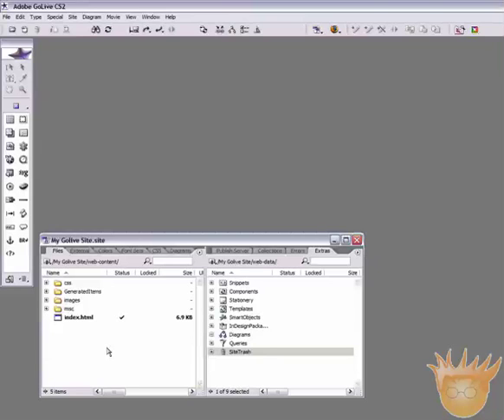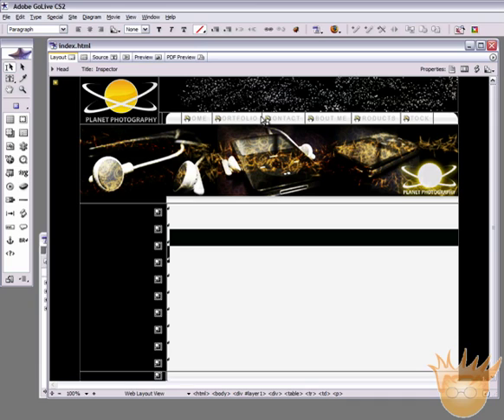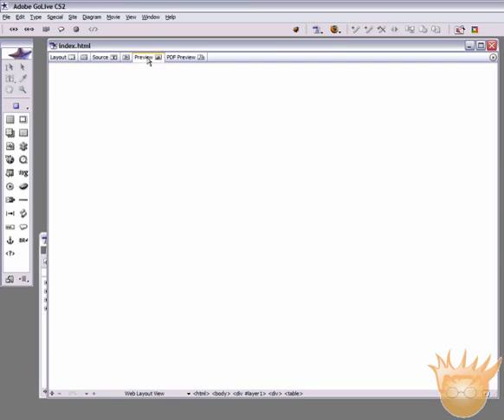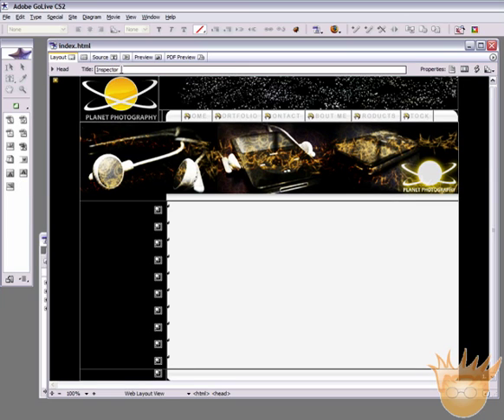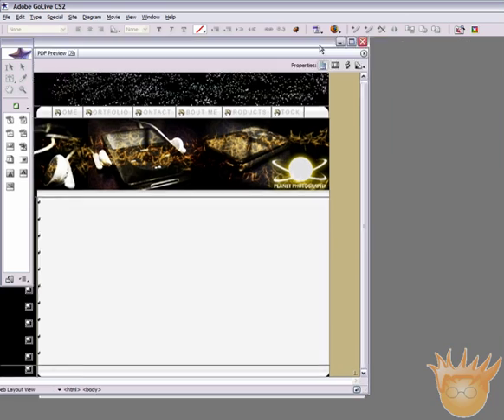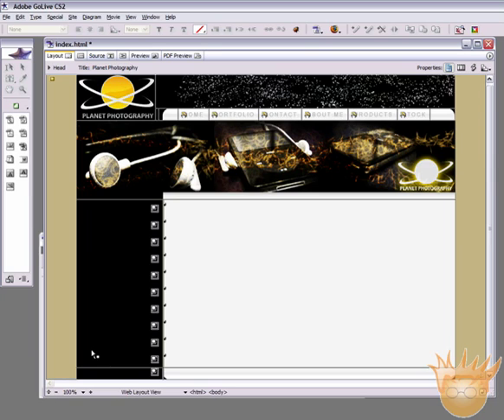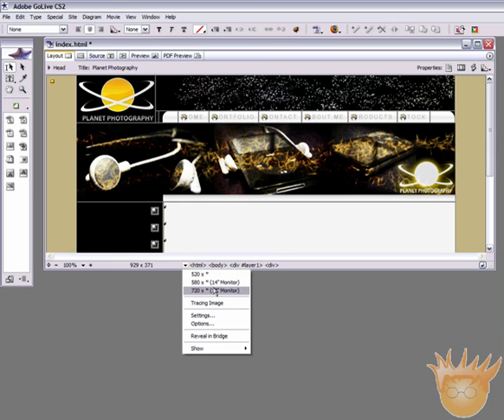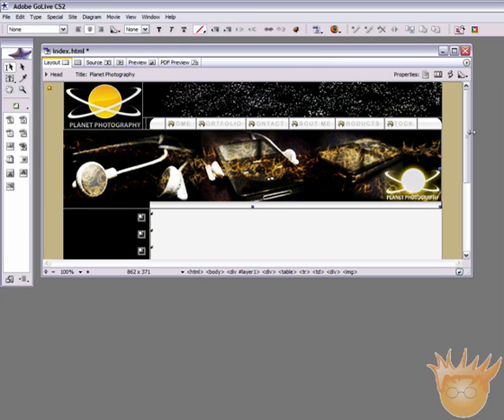Golive Workspace, Learn some handy tips! tutvid tutorial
Learn all, yep ALL about the page window, including what the page window is. Have fun!